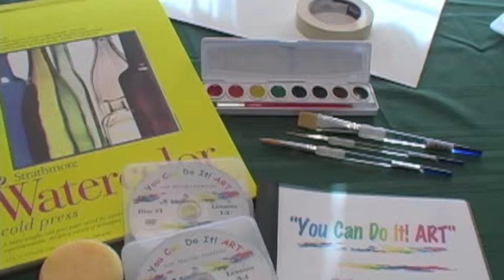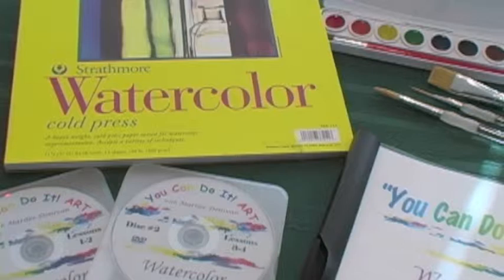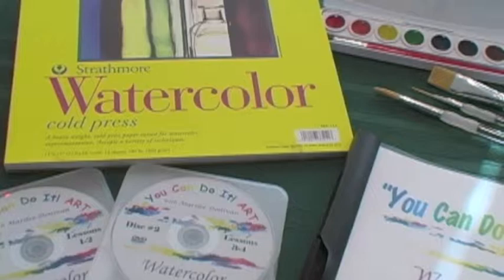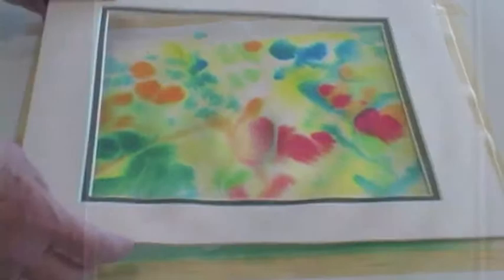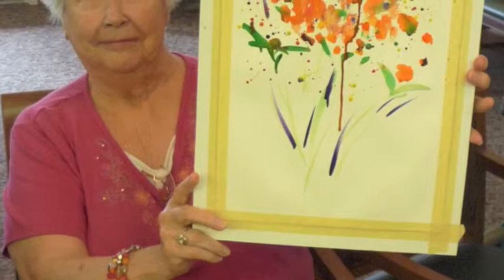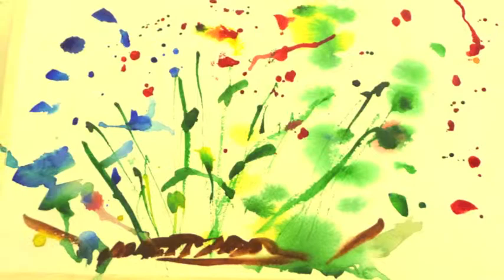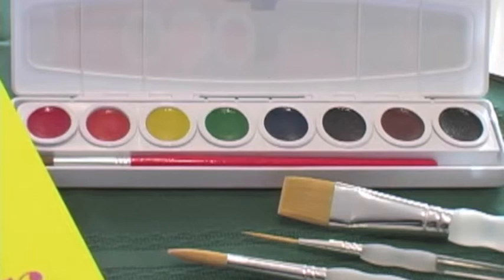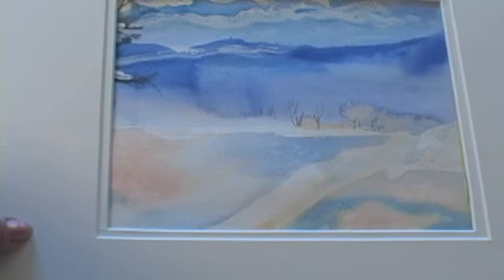Watercolor Lessons Kit for Beginners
Perfect Beginner's Watercolor Painting Kit with affordable materials and DVD lessons to guide the beginning painter in fun, effective watercolor techniques. With the lessons kit, beginning paintesr will turn out creative, one-of-a-kind watercolor paintings in abstract, impressionistic, or realistic style--whatever the painter prefers for his/her personal artistic style.